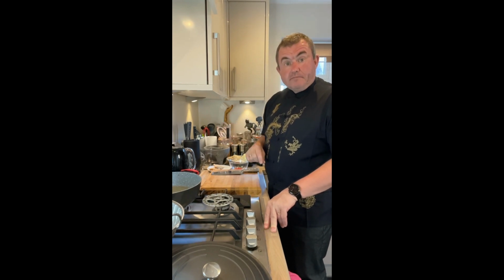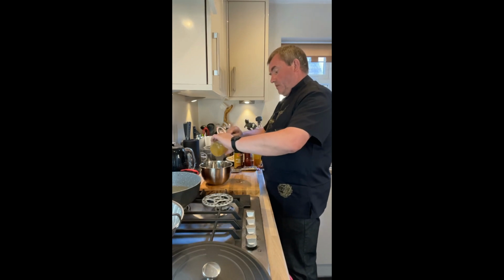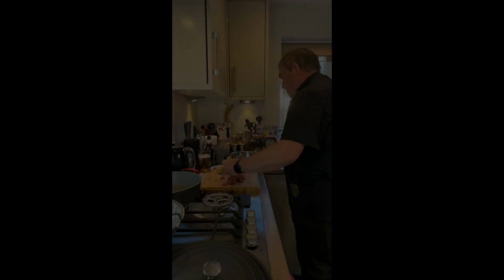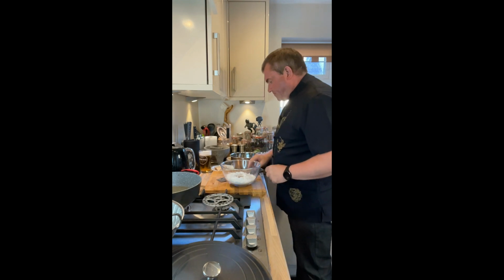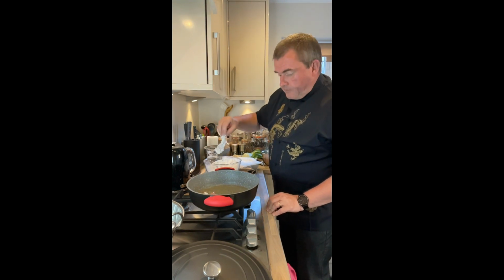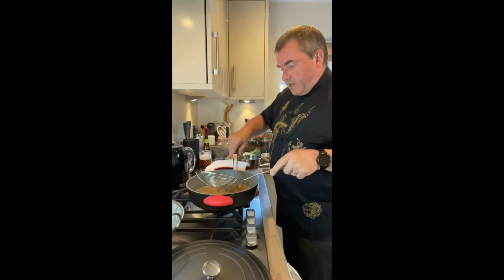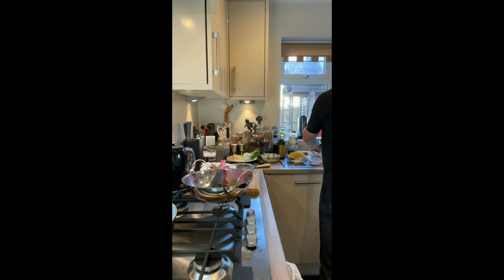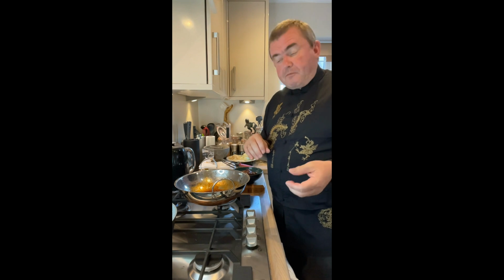Crispy Chilli Beef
A step by step guide to making the British Chinese Restaurant favourite - Crispy Beef. This is nice and hot, sour (and sweet) with a nice crispy, chewy texture.